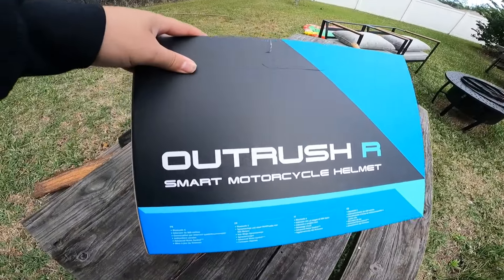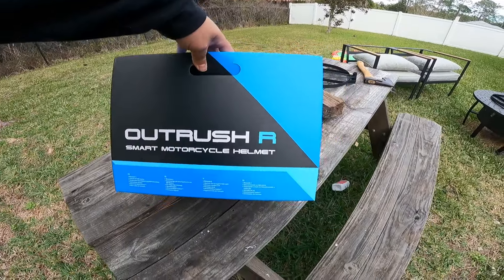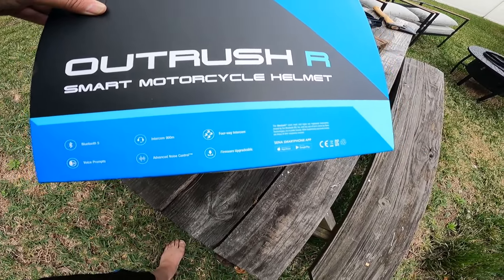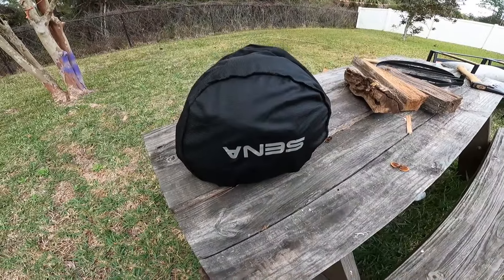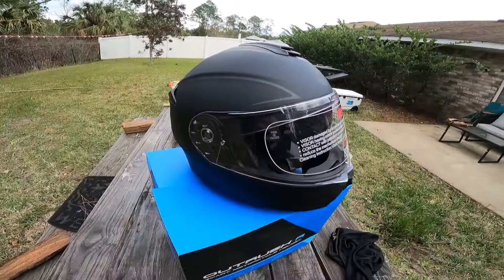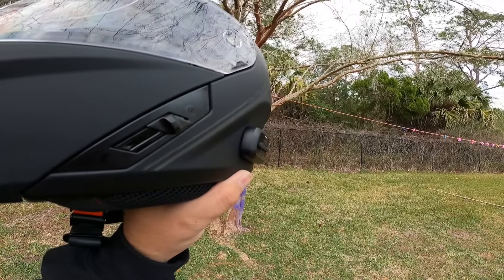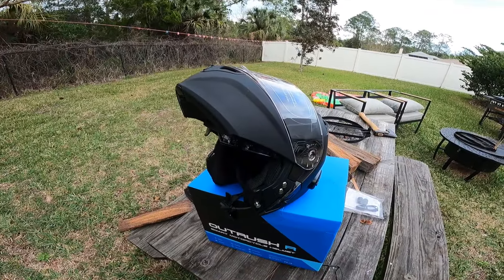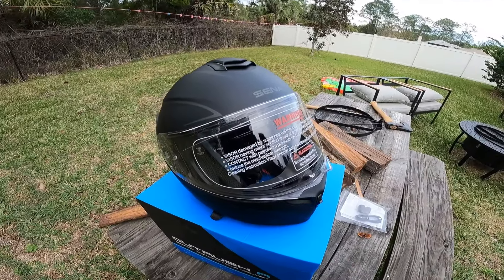Sena Outrush R First Look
GoPro Jaws
DJI Mic
Insta360 One X2
Shoei Helmets
Sena 10S Bluetooth
Purple Panda Lav Mic

Fat Spoke 21" Tubeless Wheel
Mutazu 39" Fishtails
Burly Brand Ape Hangers
Burly Cable Kit
Arlen Ness
Saddlemen LS Step-Up Seat
Dynojet Black Power Vision
Amazon Headlight Trim Ring
Solenoid Cover Push Starter
Quick-Grip XL Phone Holder

JH6 Out!